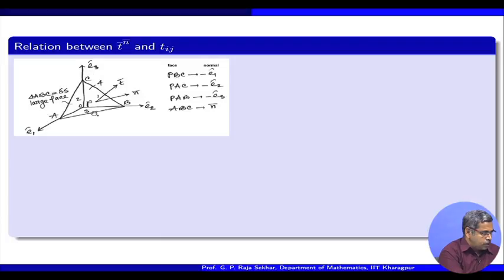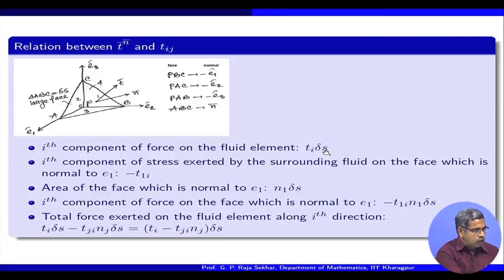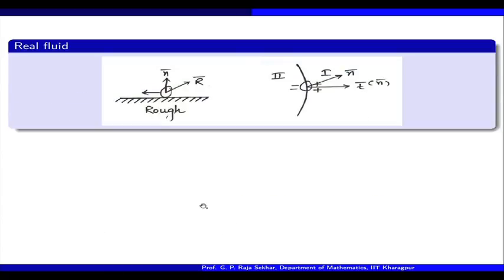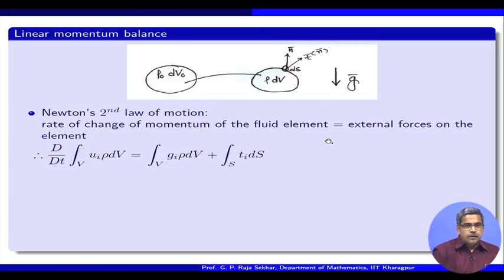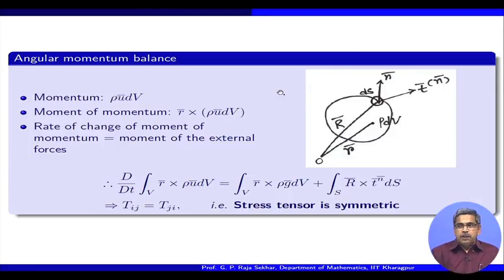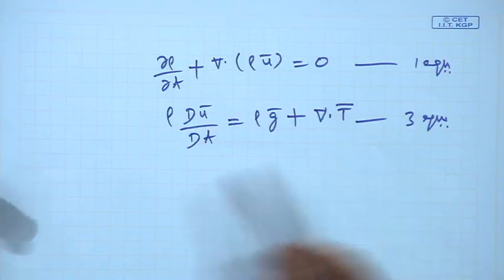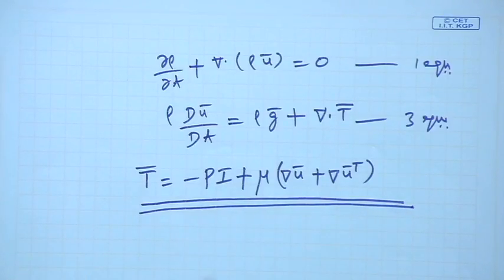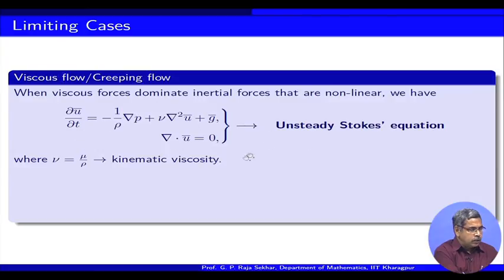Lecture 2: Cauchy’s equation of motion and Navier-Stokes equations